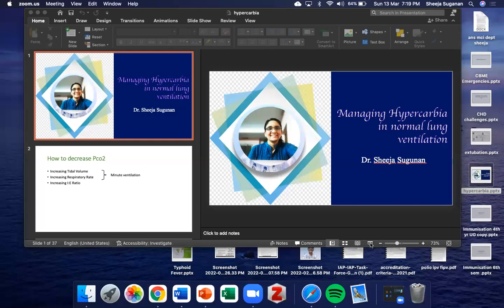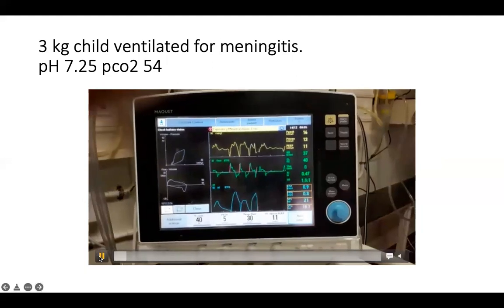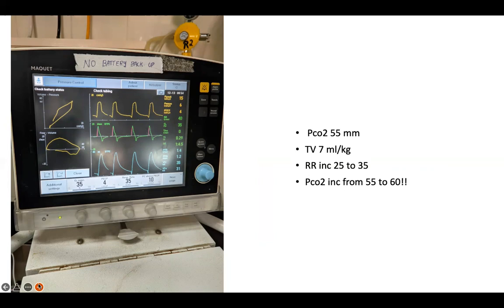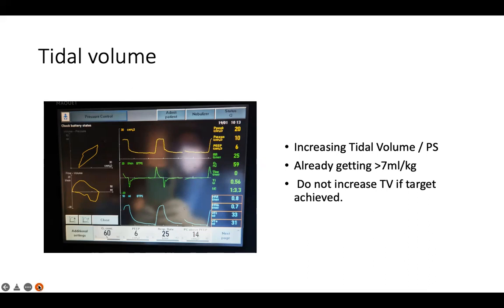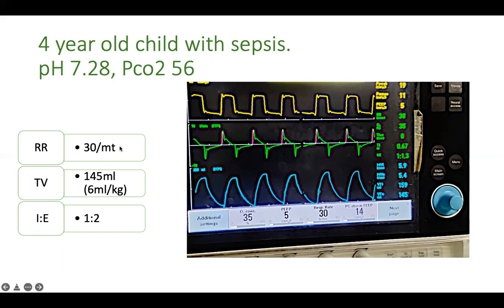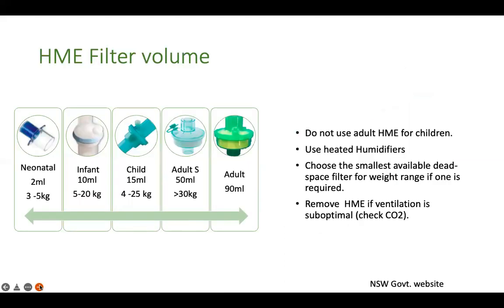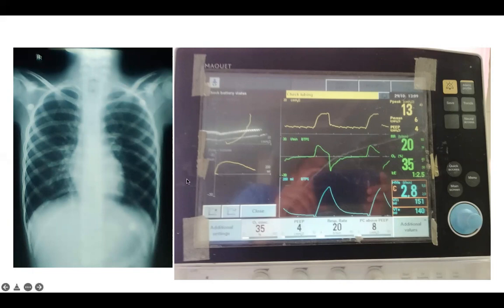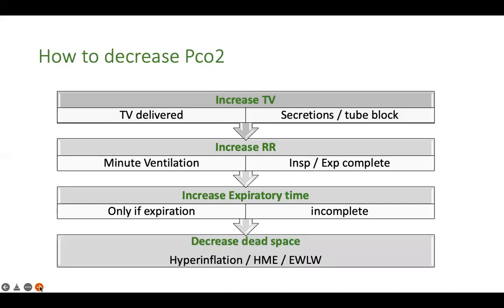Paediatric mechanical ventilation: Managing Hypercarbia in a ventilated child by Dr Sheeja Sugunan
Practical tips for managing hypercarbia in a ventilated child using real life clinical scenarios.Discusses causes of hypercarbia in normal lung ventilation and why children sometimes do not respond to increase in expiratory time, RR or TV. Basic Ventilation # Ventilator Graphics # troubleshooting